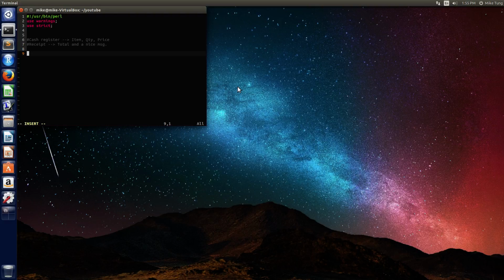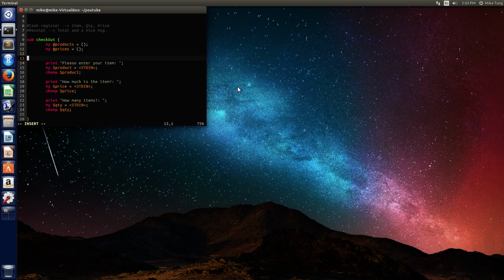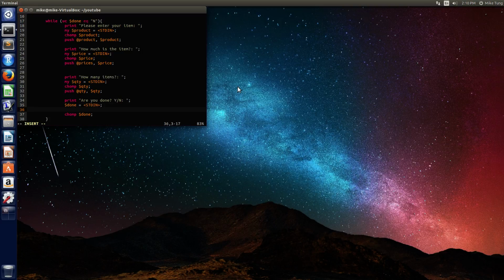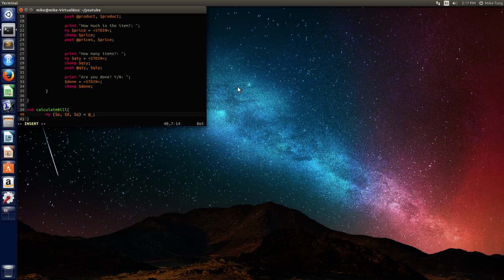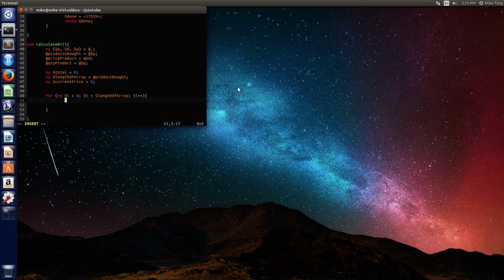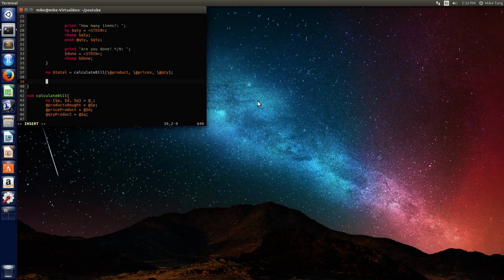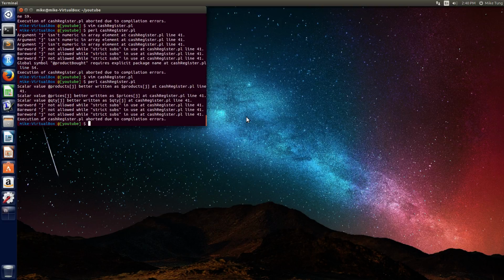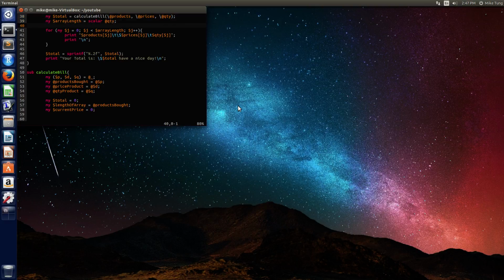Cash Register Programming in Perl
Hey guys so I decided to do a cash register program in one take (I literally did it while recording no prior thinking). In this video I cover the rest of the perl fundamentals to the best of my abilities and hope you guys enjoy the coding sesh.